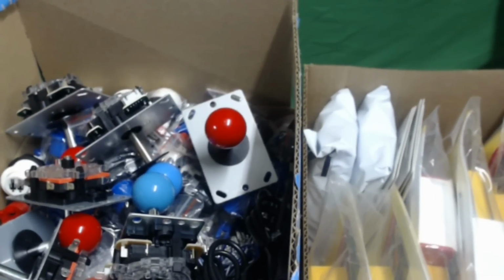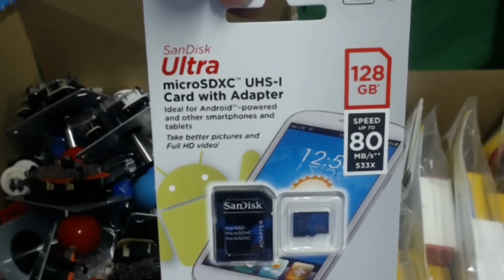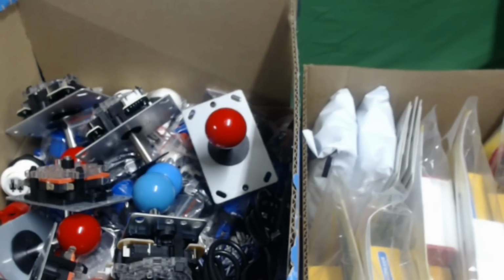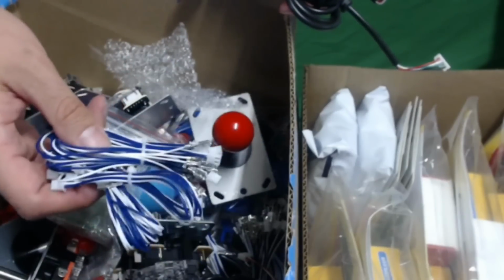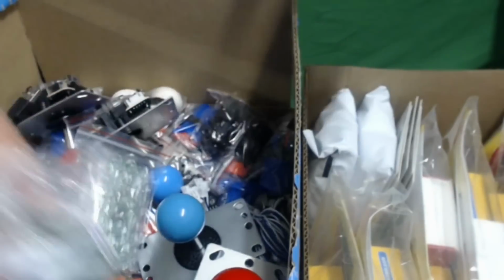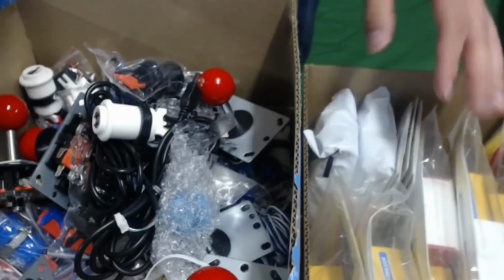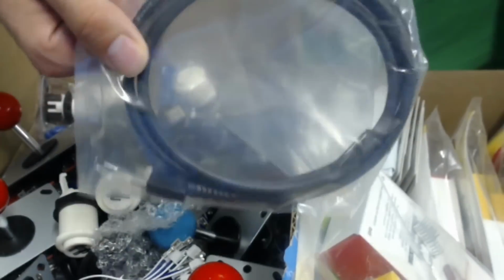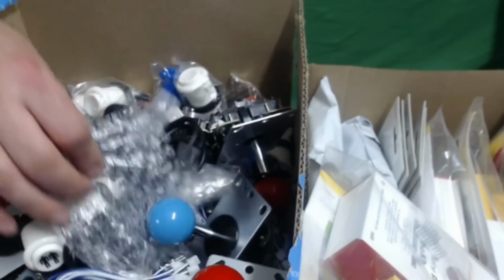Let's Make An ARCADE Part 1 [ What you will need ]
In this multi part series we will be making a 2 player arcade panel. We will be building Retropie with Attract Mode from scratch. Follow these videos and get the parts listed to have an awesome 2 player high quality arcade machine! Part 2 will be building the kit.

(2 Player Arcade Kit
This kit comes with 14 buttons and 2 sticks with micro switch connections.)

(Sanwa Style Stick
This is if you don't want the kit with buttons included, so you can purchase buttons separately. You will pay less buying the 2 player kit though.)

(6 pack HAPP Style Buttons BLACK
You will need 6 additional button if you purchase the 2 player kit to have 20 total. Other colors available through the same link.)

(Zero Delay 2 pack with HAPP wires
This 2 pack encoder kit is all you need for the 20 buttons and the sticks I link to above.)

(3 pack 6ft HMDI Cables
If you don't already have a HDMI!)

(Pi 3 kit with Heat Sinks and Power Cable
No case included, but not needed. Comes with power cable.)

(Pi 3 Case Official
If you have to have a case I recommend these.)

(1 and 2 player buttons
If you need one and two player marked buttons.)

This is the panel I will be using. $109 shipped.)